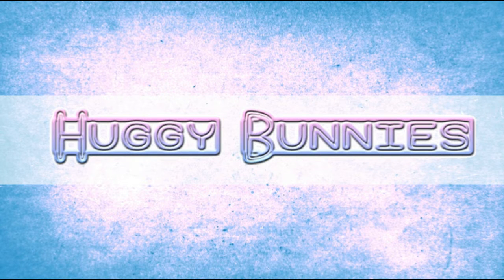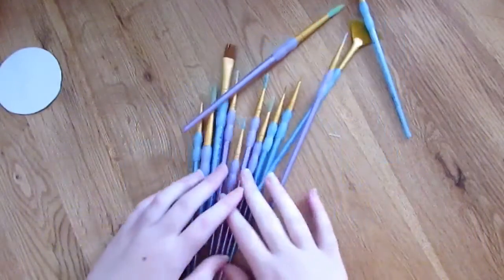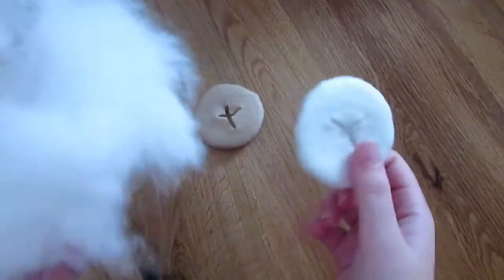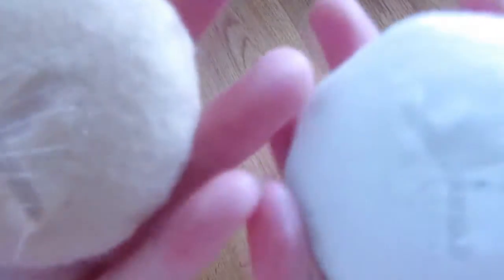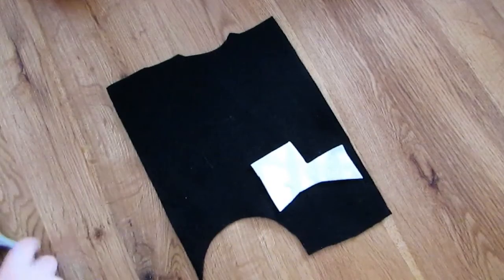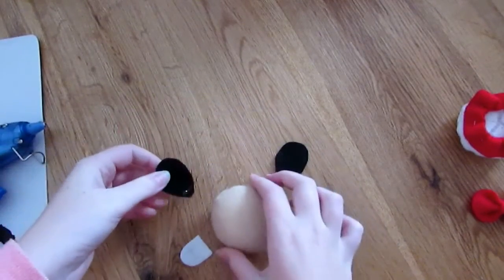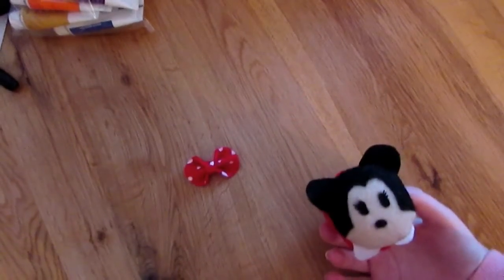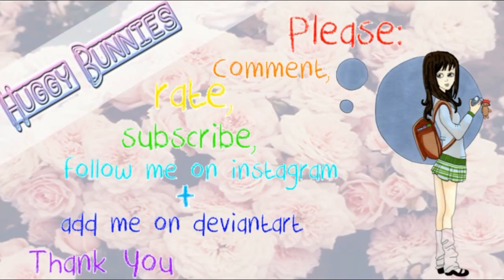DIY Tsum Tsum Minnie Mouse Macaroon Plushie ╏ Huggy Bunnies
Hello Huggy Bunnies!!!
So as you all loved my Mickey mouse Macaroon, I thought i'd make Mickey's partner Minnie Mouse!
I Hope you all love this tutorial
Also thank you all so much for all the subscribers, we're nearly at 100! Which is amazing, thank you so so much!

As this is my own original idea if you see people who have copied or stolen my idea, i would be thankful if you let me know!
Also let me know what other tsum tsums you would like to see in a macaroon style!!!